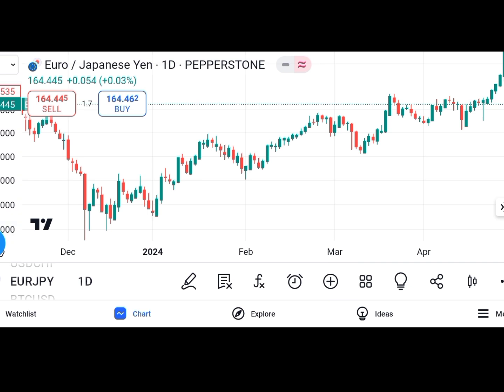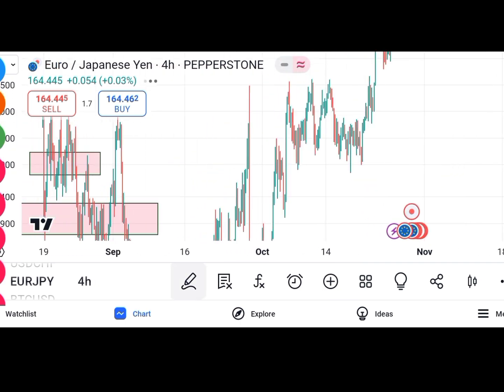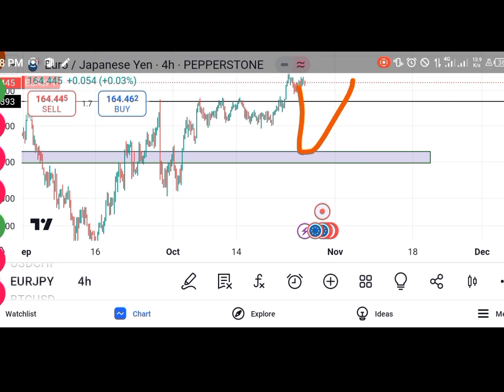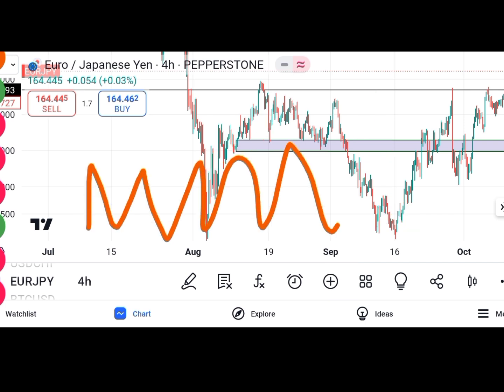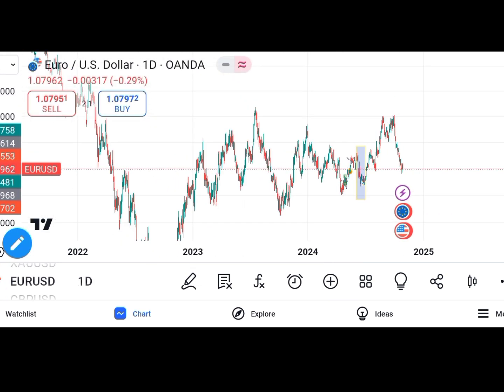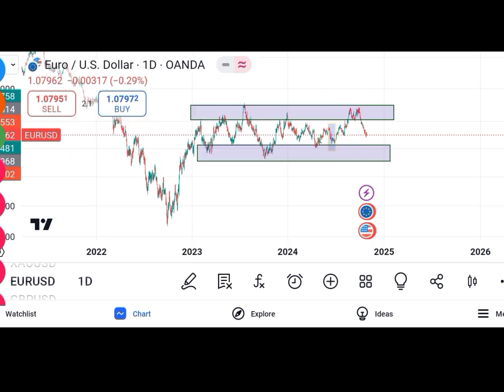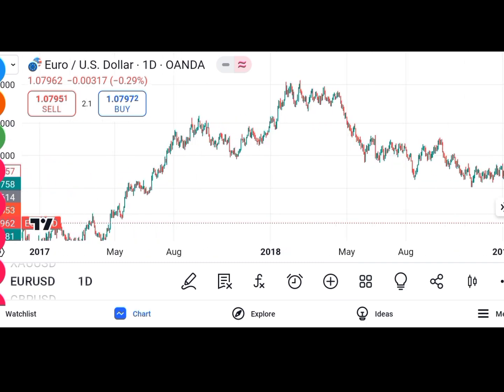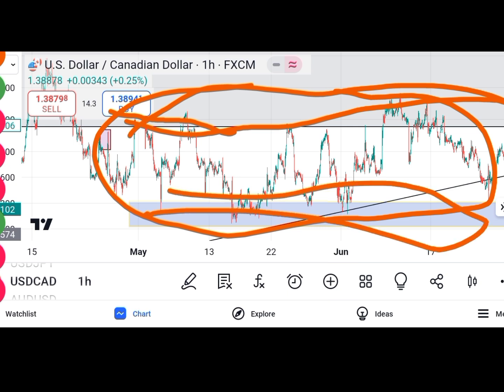99% OF TRADERS DRAW SUPPORT AND RESISTANCE WRONG❌(how to fix it)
Most traders have a foul view about support and resistance, This video shows you what you should and shouldn't while drawing support and resistance.

TO OPEN A TRADING ACCOUNT WITH MY BROKER FOLLOW THIS